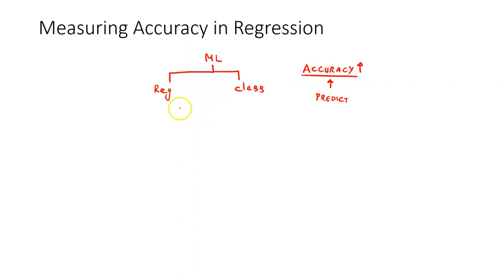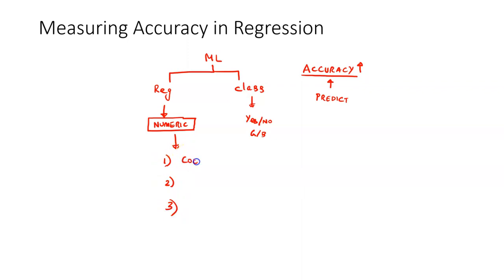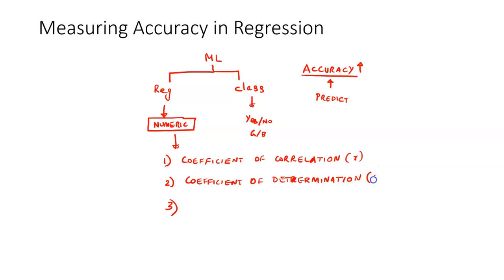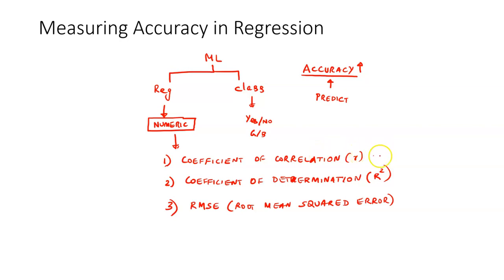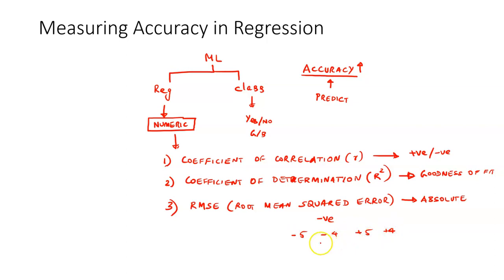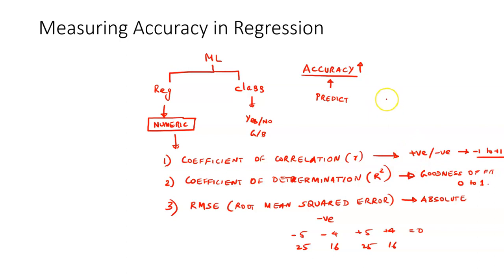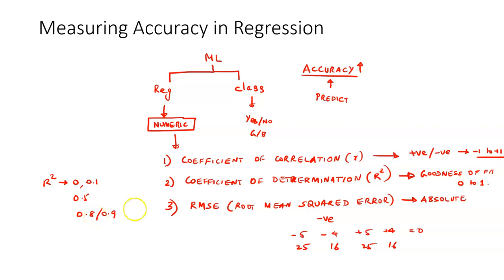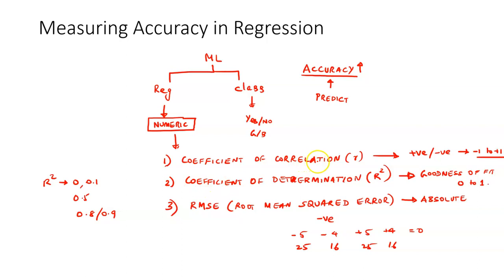ML Basics Series: (9) How to Measure Accuracy in Regression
ML Basic Series: How to Measure Accuracy in Regression

Hi !

This video is part of machine learning basics series and we discuss how to measure accuracy in a regression algorithm.

The following topics are discussed in detail:
Two types of Machine Learning
Regression
Classification
Importance of Accuracy
Three types of metrics to measure accuracy in regression
Coefficient of Correlation (r)
Coefficient of determination (R^2)
RMSE ( Root Mean Squared Error)
Explanation of the three metrics with examples

The complete Machine Learning Basics Series is given below for easy reference.